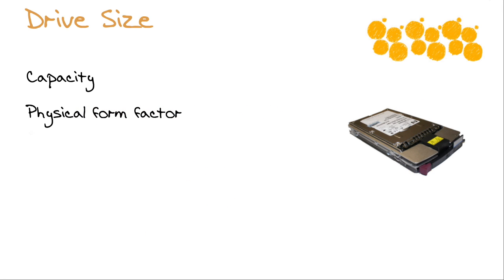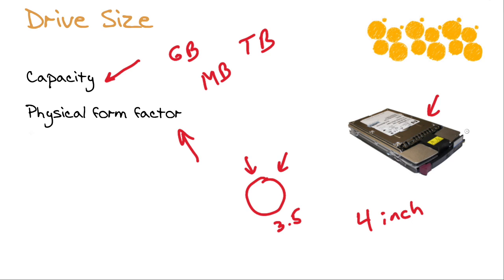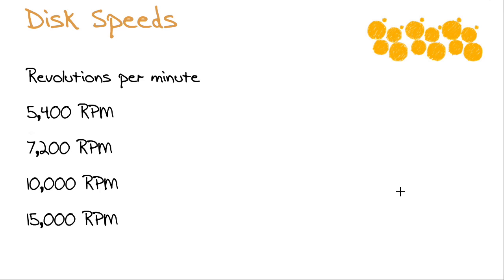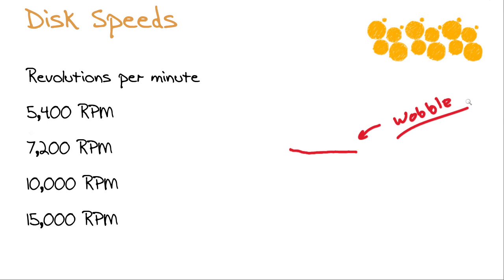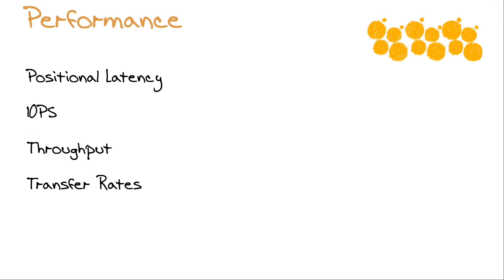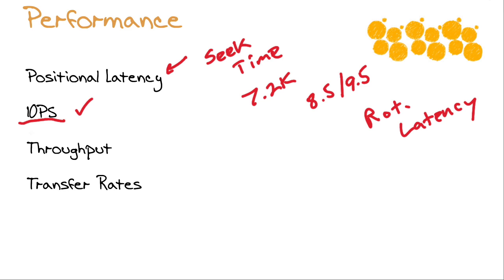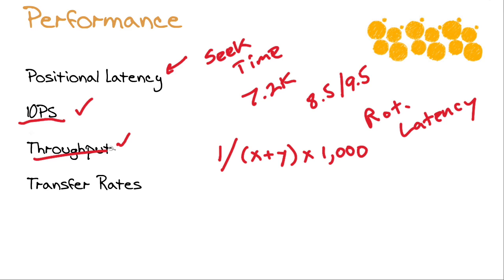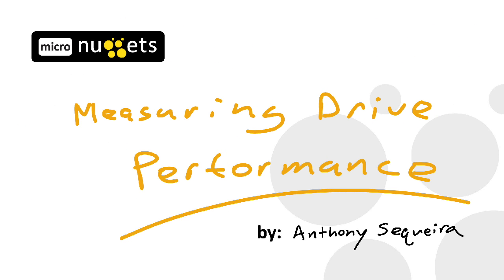MicroNugget: How to Measure Drive Performance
In this video, Anthony Sequeira covers the various performance metrics associated with disk drives. Some of these can be ambiguous and confusing. For example, when someone asks about the size of your drive, they could be referring to the capacity or the physical form factor. He’ll explore and explain each of these in turn.

When you’re purchasing a disk drive, whether it’s a local mechanical hard disk drive or a more sophisticated disk array, you’re going to see several numbers thrown around regarding the performance of that storage. In this MicroNugget, Anthony dives into those metrics and explains what they’re referring to, what they mean to you, and how you can use them to pick the perfect disk drive.

Some of the critical numbers he’ll examine include the overall capacity of a drive, the physical form factor, revolutions per minute (RPM), positional latency, throughput, and transfer rates. He’ll use actual drives you can find for sale online as examples of how to evaluate your next purchase.